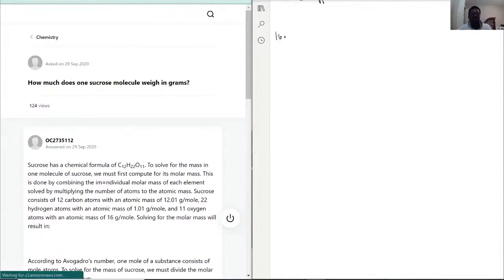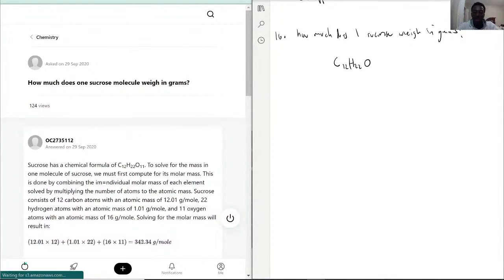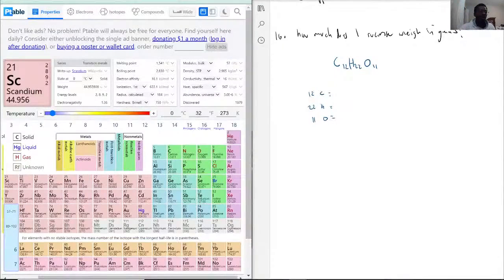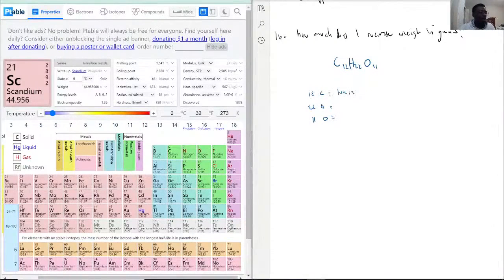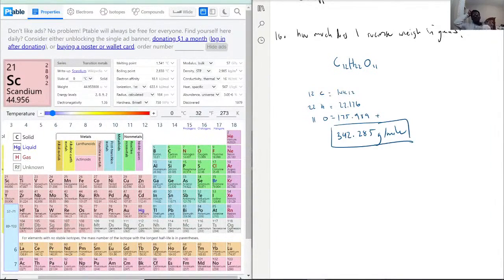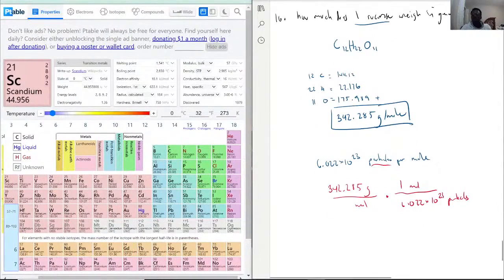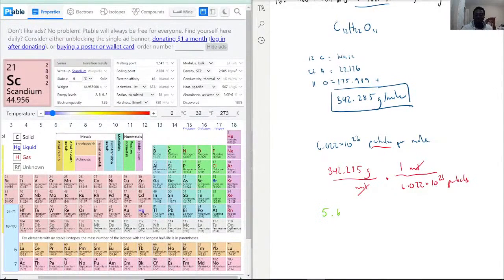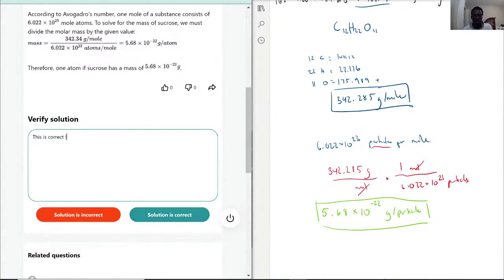How much does one sucrose molecule weigh in grams?